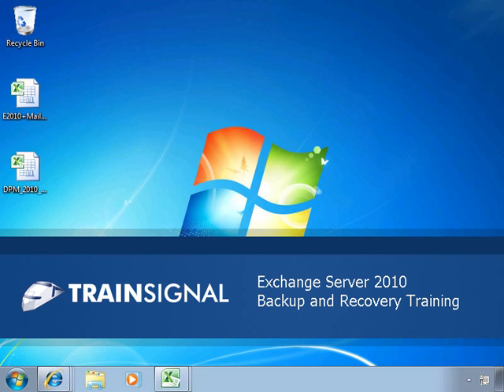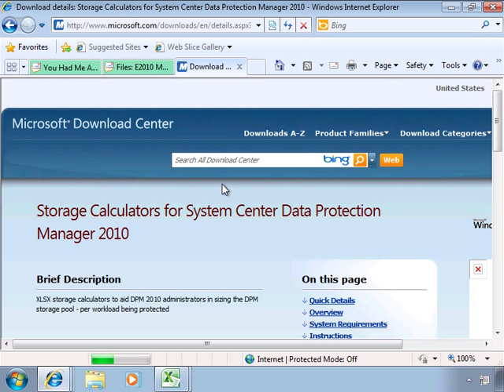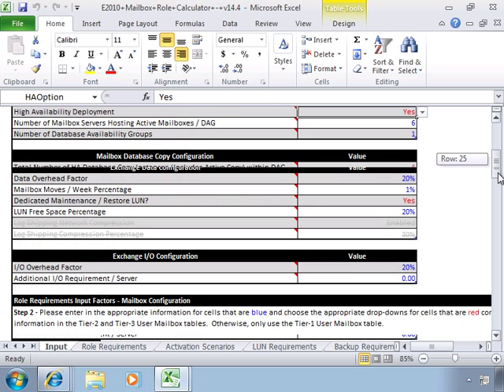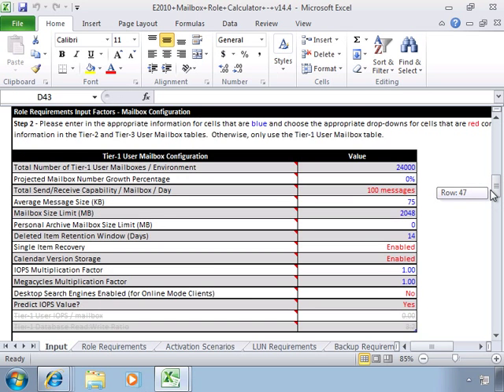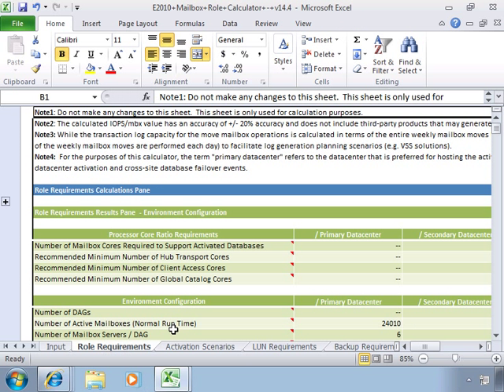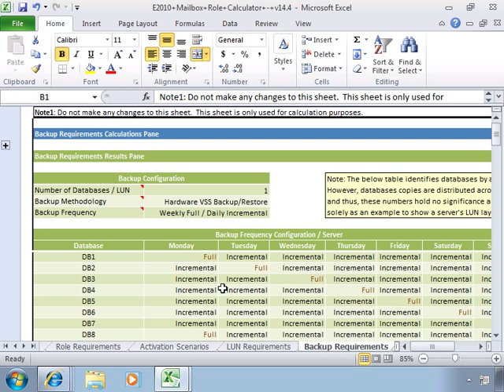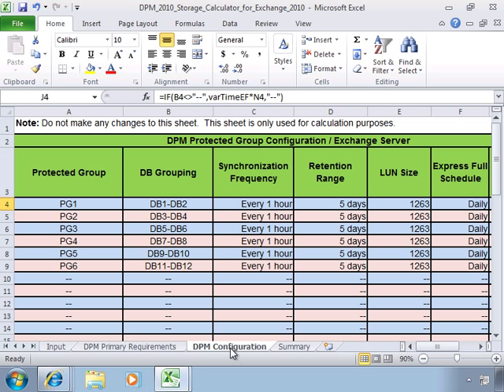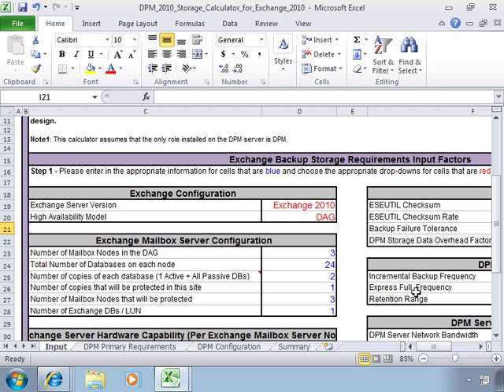Exchange Server Storage Calculators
In this demo from Pluralsight's Exchange Server 2010 Backup & Recovery course, J. Peter Bruzzese will show you how to obtain free Storage Calculators from Microsoft. These are great tools to see recommendations on storage space and when to perform backups.